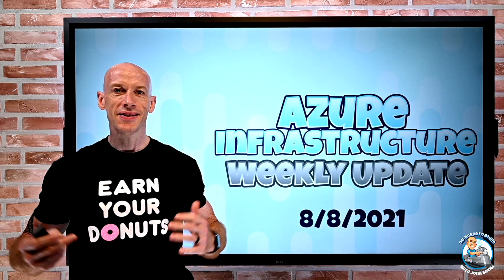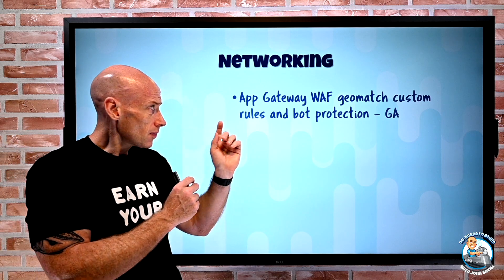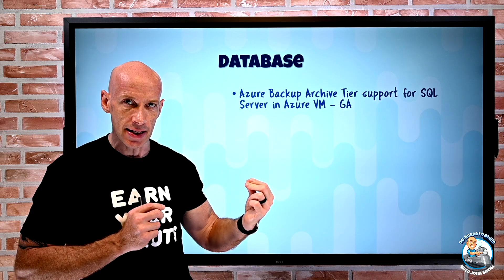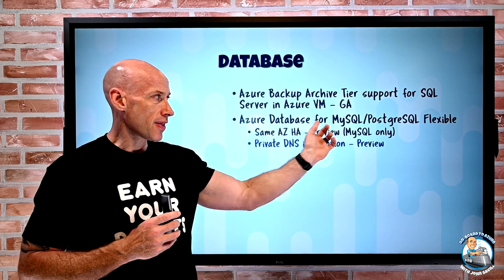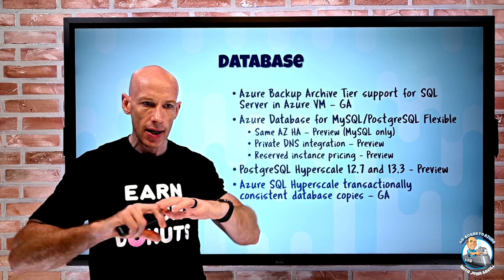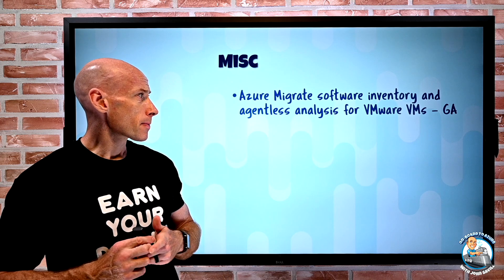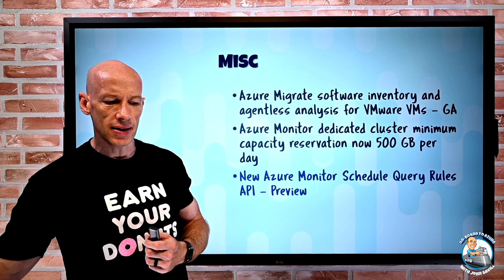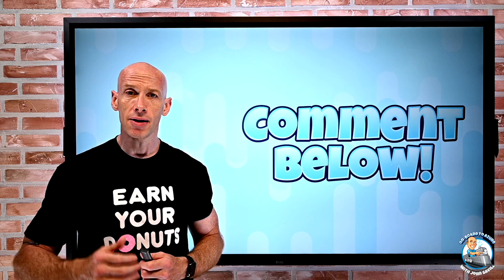Azure Infrastructure Weekly Update - 8th August 2021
This week's new things around Azure!

00:00 Introduction
00:22 New video
01:08 App Gateway WAF updates
02:29 Azure Key Vault Managed HSM Private Link
03:43 Azure Backup archive tier support SQL in VMs
05:36 Managed Open-Source Database Flexible offering updates
08:05 PostgreSQL Hyperscale minor version support
08:46 Azure SQL Hyperscale transactionally consistent database copies
10:11 Azure SQL MI backup storage redundancy choice
11:14 Azure Migrate for VMware VM changes
12:09 Azure Monitor dedicated cluster minimum reservation
13:22 Azure Monitor schedule query rules API
13:45 Windows 365 GA
15:37 Summary